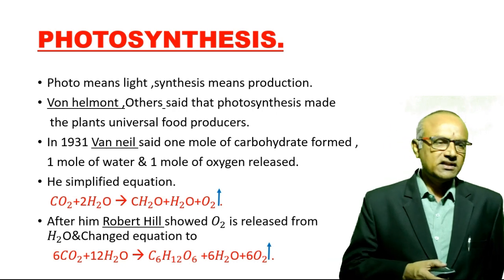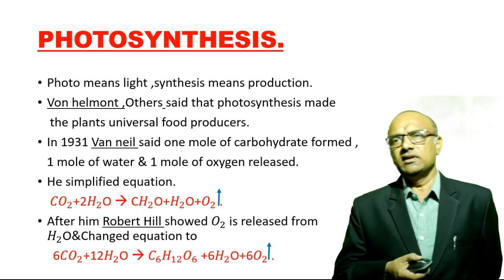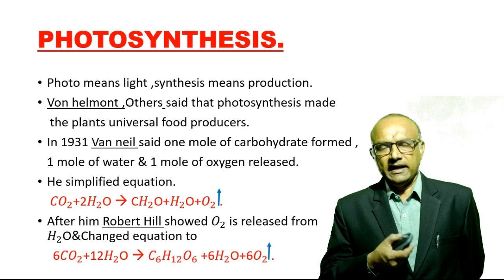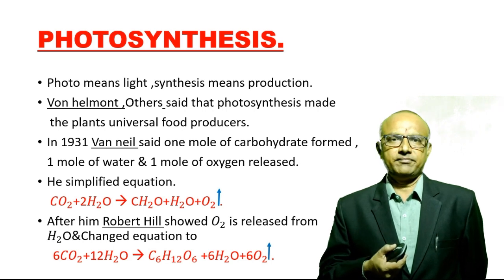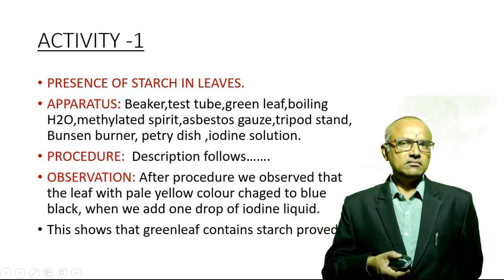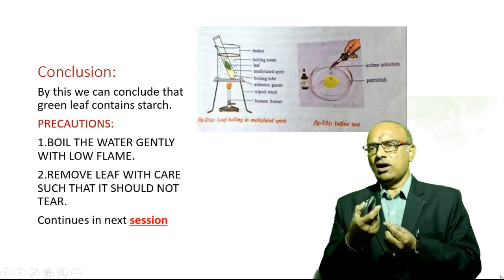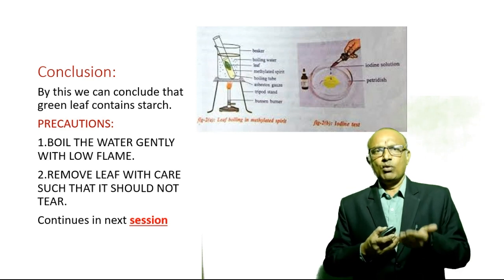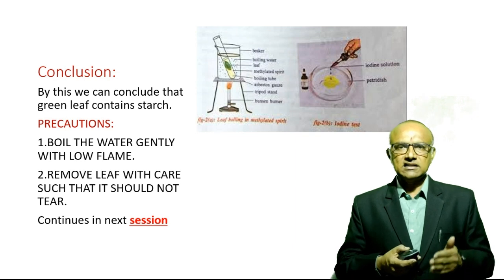photosynthesis Experiment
Topic : Discussion about experiment of Photosynthesis
Subject : BIOLOGY
Class : 10